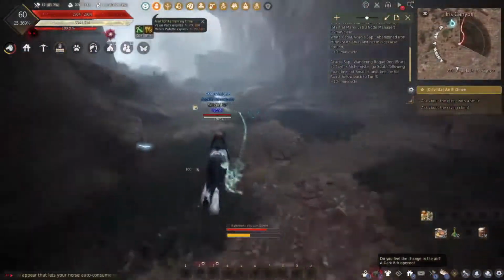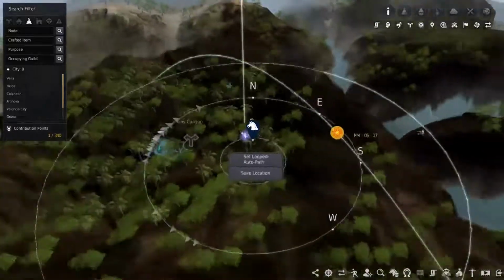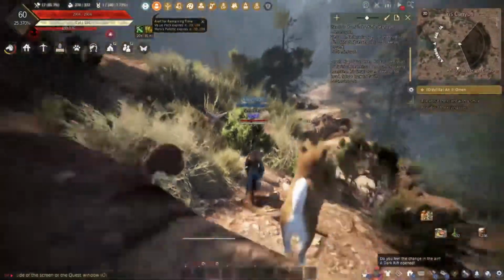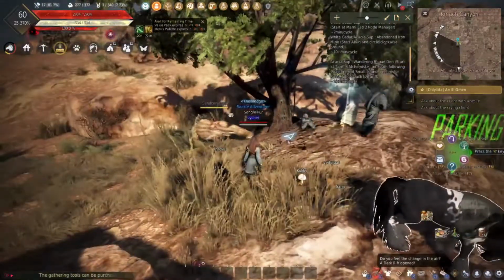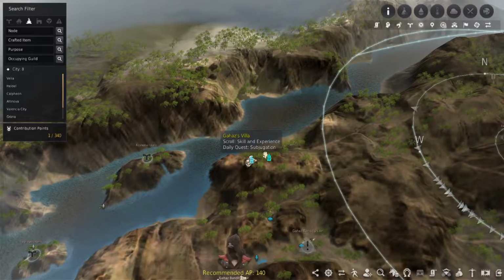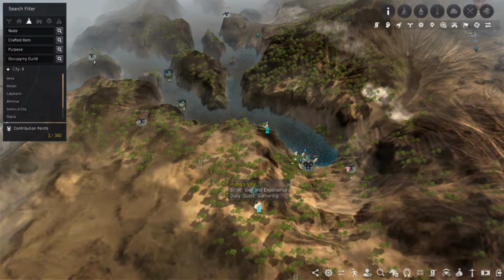[PC] Black Desert Online : Elder Tree Sap Rotation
Black Desert Online : Elder Tree Sap Rotation on PC.
Recorded this a while back, so could be outdated.